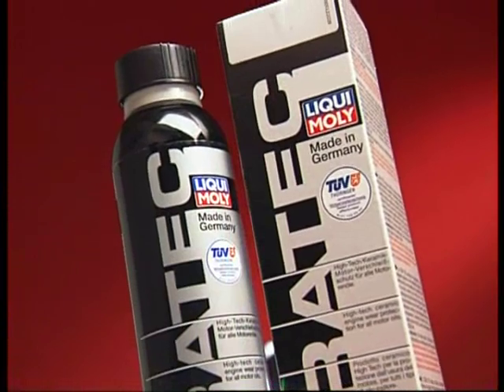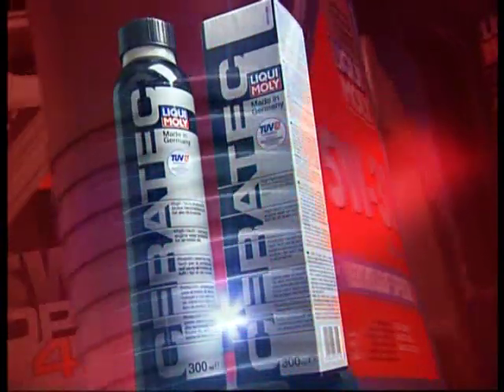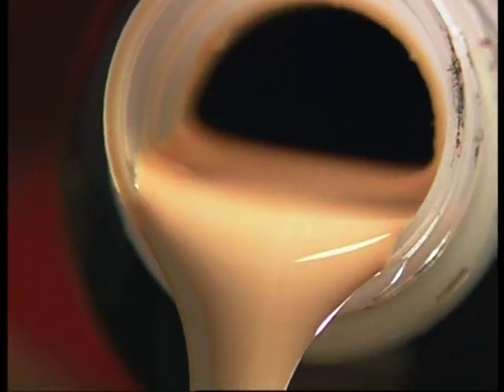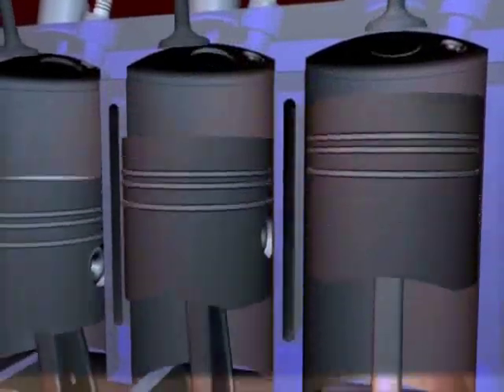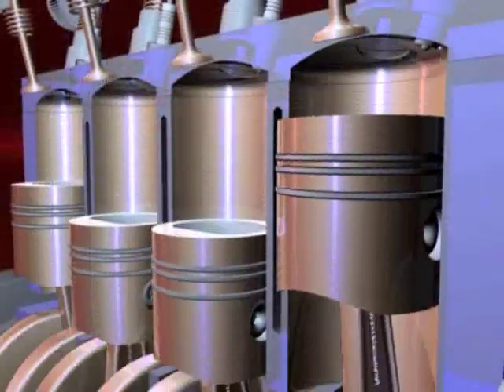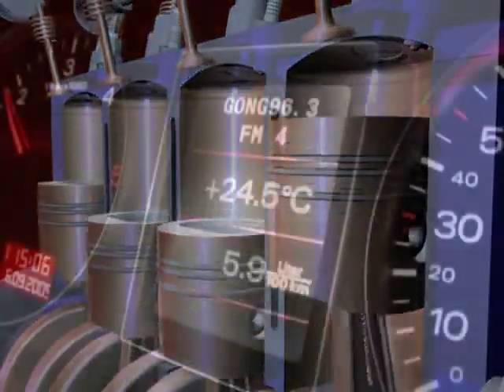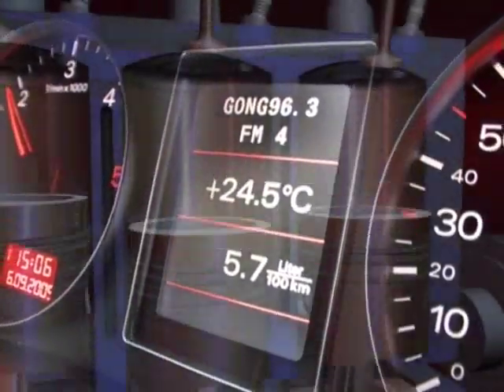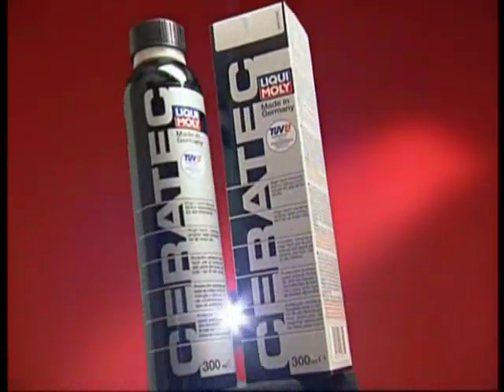liquimolyasia.com presents "CERATEC " Engine Care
Cera Tec has been tested for effectiv-
ness and certified by TUV Authorities.
Result: - Significantly reduces wear &
friction in the engine.
The low-friction effect produced means fewer pollutant emissions.
Engine performance is optimized.

CeraTech is a HighTech Product for HighTech Engines.